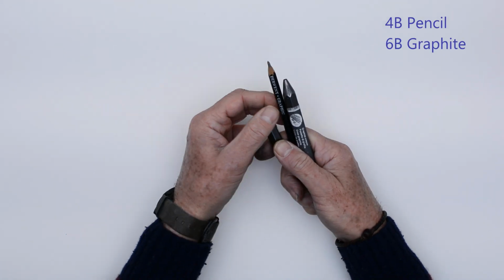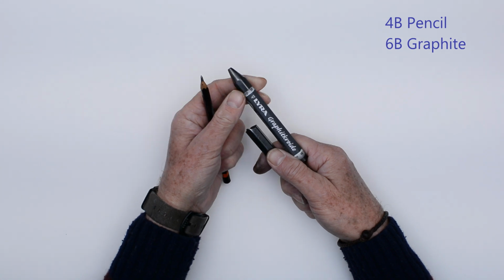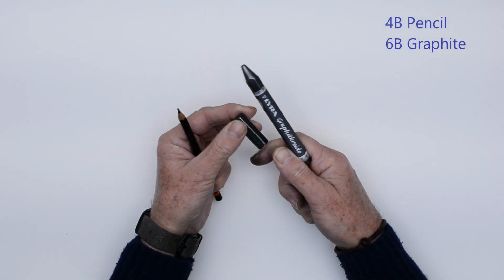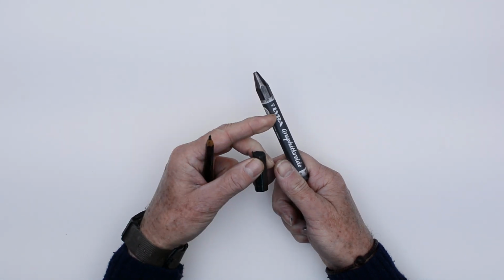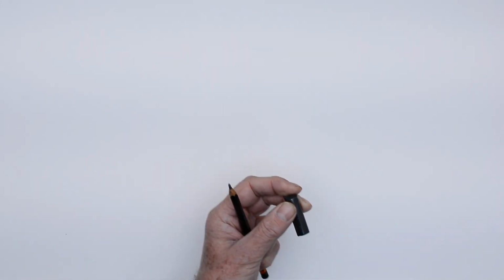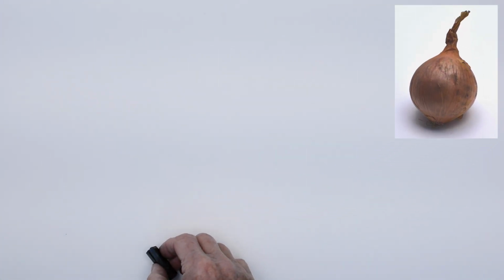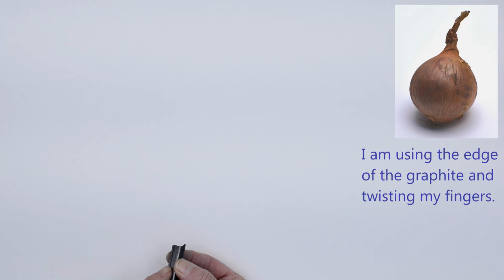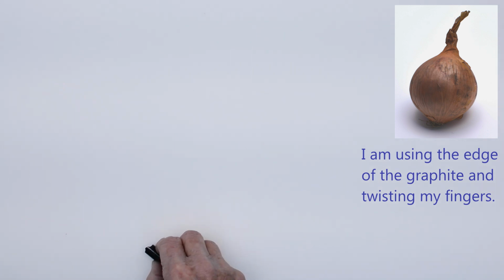Intermediate Drawing (1): Revealed - A Unique Method for Drawing an Onion using Pencil and Graphite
This videos is the second in the series  and assumes you are a complete beginner to drawing. Using graphite and pencil we shall draw an onion. This is a simple sketch which demonstrates how to create different types of lines and marks to make the drawing of the onion look interesting. Emphasis will be put on how to hold the pencil and graphite and how to twist the fingers to create different effects such as shading and outlining.

0:00 Introduction to the tutorial
0:35 Sketching the onion shape
2:16 Defining roots and shadow
3:12 Adding textural details
4:33 Final shading and highlights
5:34 Conclusion and channel info

Art Materials List:
This is a basic generalised list of art materials suitable for any of the instructional videos in this playlist.
Pencils: Derwent, Staedtler, Faber-Castell are all good quality pencils. Get a range of pencils 2H, H, HB, 2B, 3B, 4B, 5B, 6B, 9B so you can create a range of tones.
Graphite Sticks: Lyra Graphit-Kreide are recommended, 2B, 4B, 6B, 9B
Sketch Books: Seawhite, Jackson’s Art Materials, Fabriano, Daler Rowney all make good quality Sketchbooks. Recommended sizes: A5, A4, A3

Want this video in your own language? For drawing and painting art tutorials designed for beginners - visit my

PATREON: I'd like to thank the following patrons whose support in the making of this video is much appreciated: Dee Ann Havely, Deirdre Feely, Denise Berg, Ivan Gilbert Rappaport, Mary Stewart, Nicolae Opris, S. Ryckman, Tatiana Lostorto, Tina Valentine, Visnja Zeljeznjak, Linda Frazier, Marnie Coutts, Stein Harald Os, Emily Liss, William Scott Griffiths, Dinny Hinds, Patrick Lefebvre, Philip Levene, Alena Sidorkina, Jeff Smith, Ashok Kanagasundram, Olivia McGoldrick, Rahman Yii, Sarah Hirsch, Kevin Coburn, Stacy Schweigler, Jennifer Ranghelli,  Deborah Smith, Emily, Carol Tenson, Min A, Colin Parrish, Larry Specht, Kylie Martin, Erick Lizama, Ana Markin and Susan Valliant

Do you enjoy my videos? Become my patron and support me in making these videos. Receive cool rewards in return.

0:00 Introduction to the tutorial
0:35 Sketching the onion shape
2:16 Defining roots and shadow
3:12 Adding textural details
4:33 Final shading and highlights
5:34 Conclusion and channel info